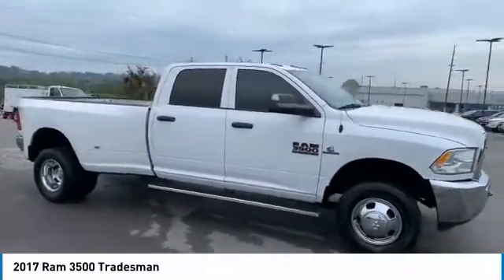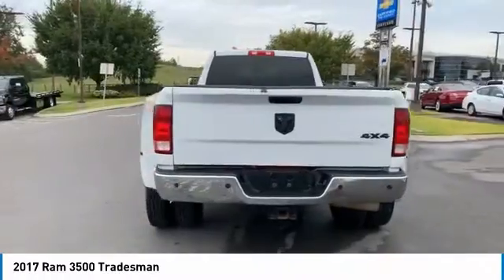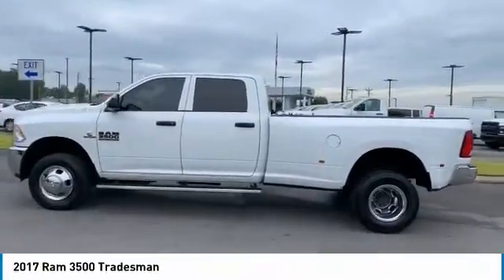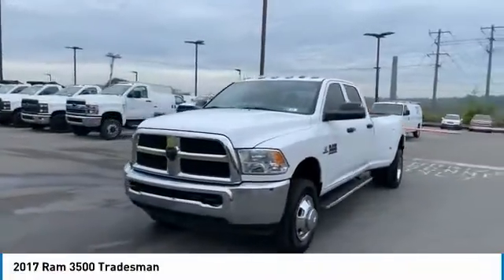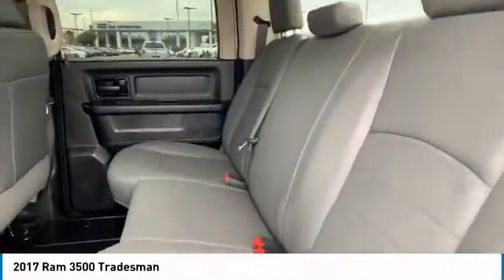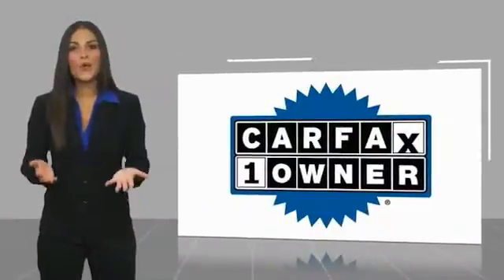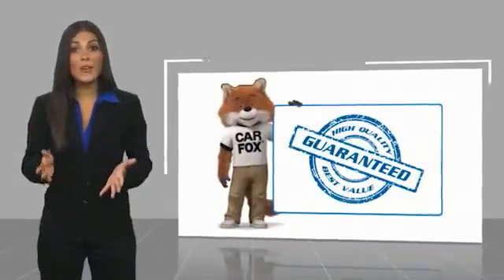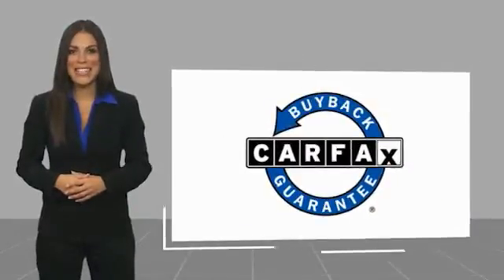2017 Ram 3500 Live P2889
2017 Ram 3500 Tradesman

Freeland CDJR
5800 Crossings Blvd